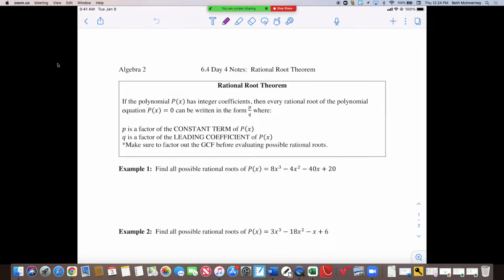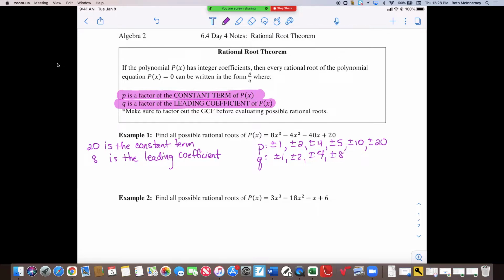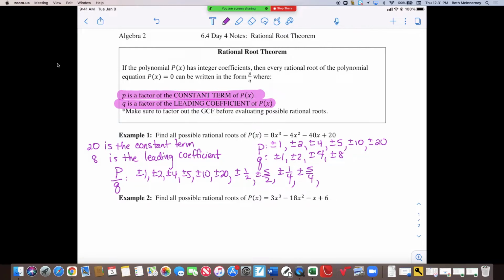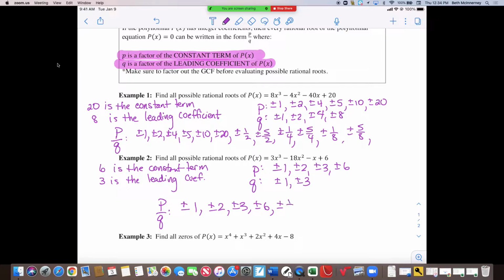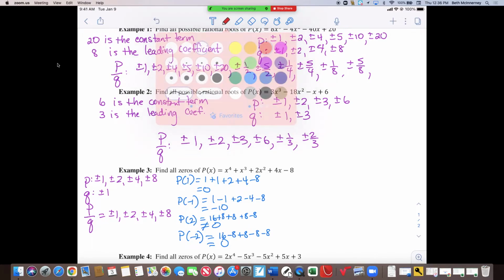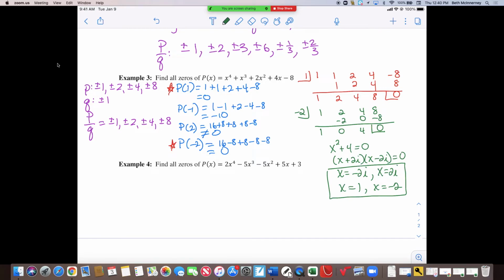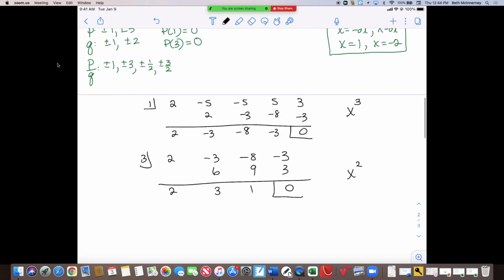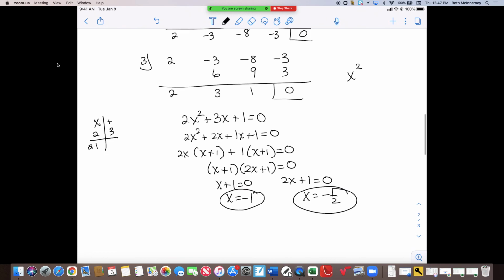A2 6.4 Day 4 Video Rational Root Theorem